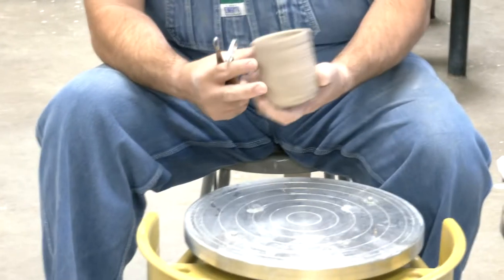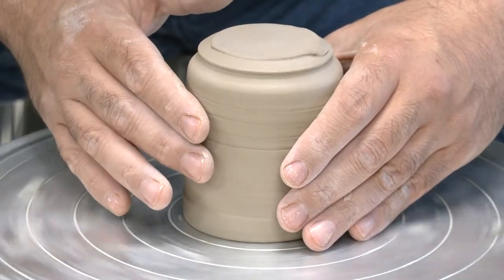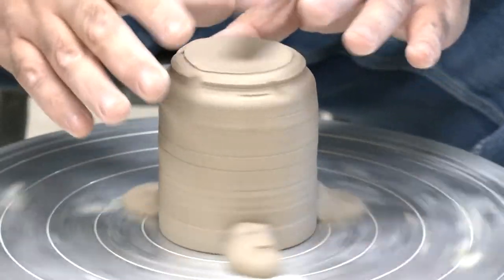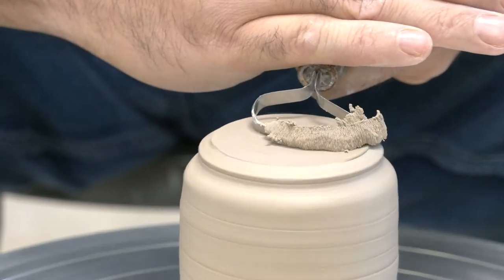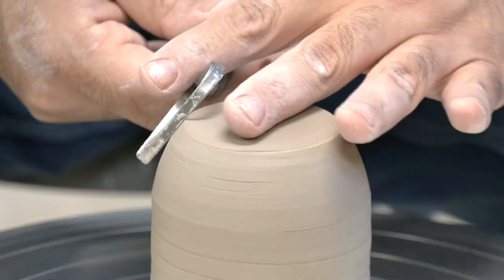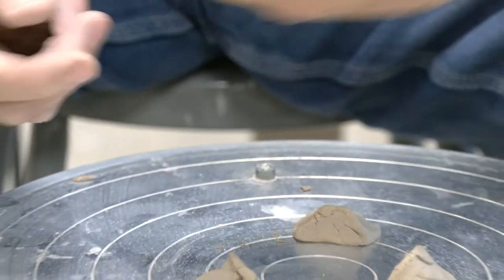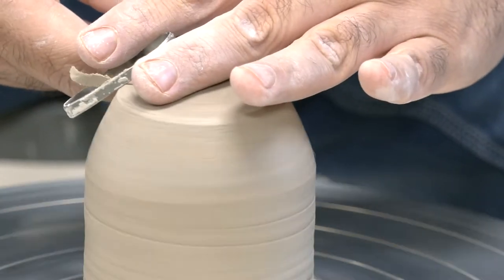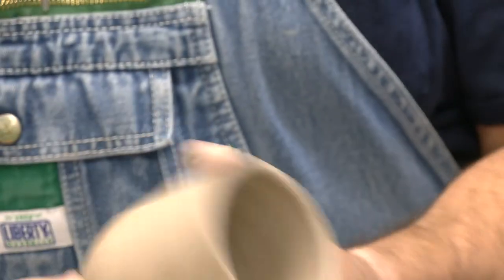Ceramics I :Trimming a basic cylinder